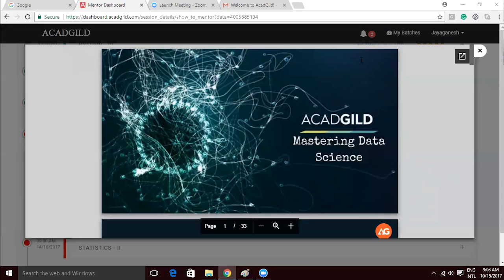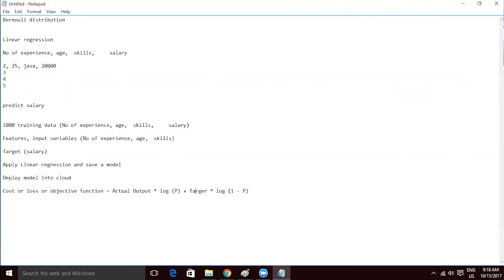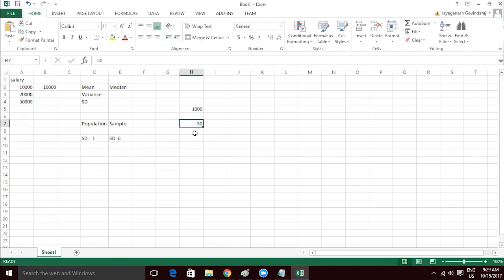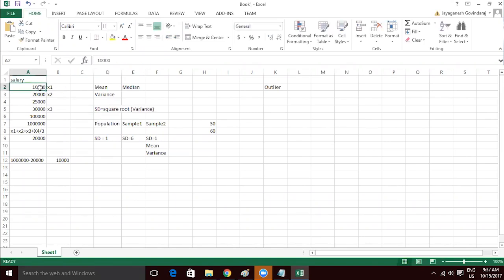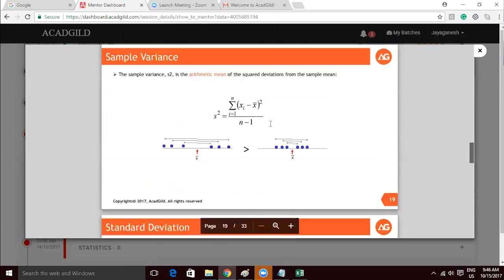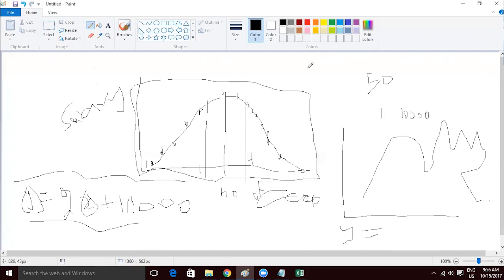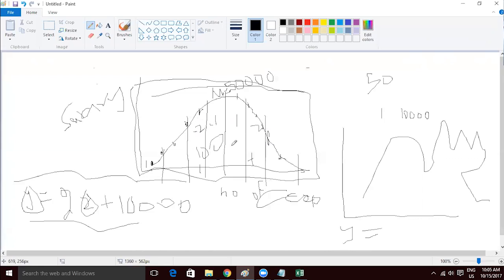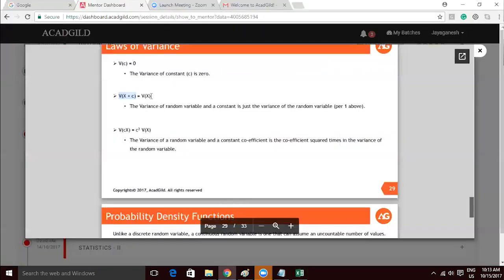Statistics Tutorial for Data Science Part-1| Introduction to Statistics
Statistics Tutorial for Data Science | Introduction to Statistics | Data Science Tutorial

Hello and Welcome to Statistics tutorial for Data Science conducted by Acadgild. This Data Scientist tutorial will help you learn, how to become a Data scientist and how to master the data science.

As you all know this was an online data science tutorial for statistics driven by experts and it’s not a live session for your knowledge.

Let’s understand, what this video talks about:
• What is Statistics
• Introduction to Basic Terms of Statistics
• Variables
• Range
• Sample Variance
• Standard Deviation
• Population Vs. Sample
• Chebyshev's Theorem
• Law of Expected Values and Variance

Watch the entire video and Become a Data Scientist.